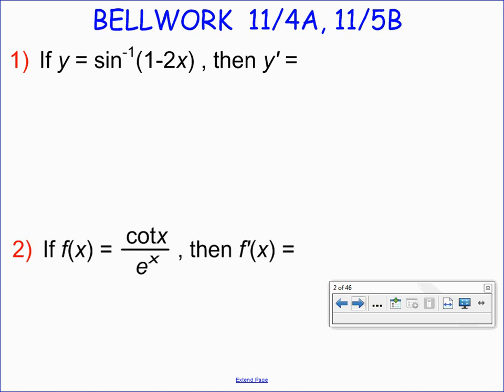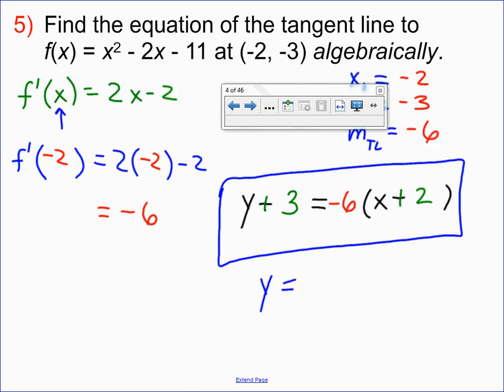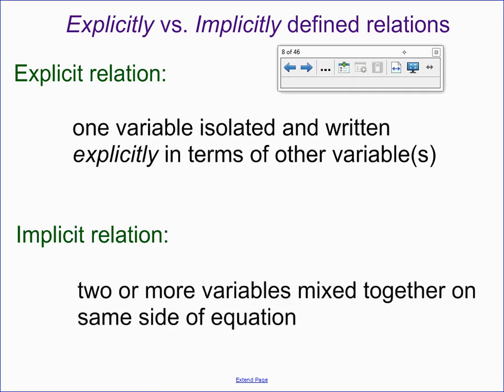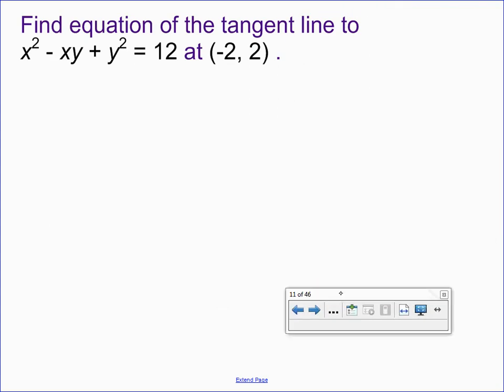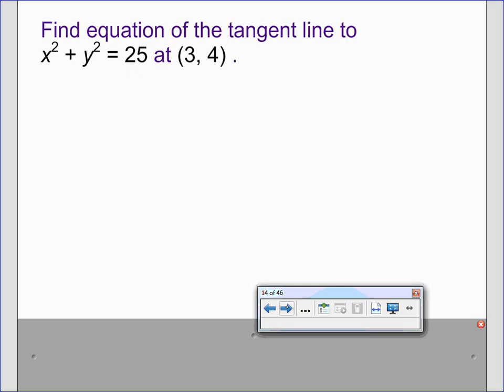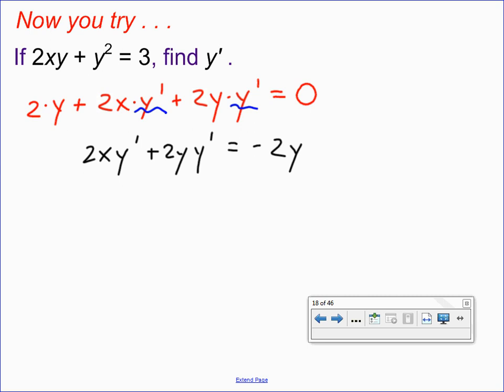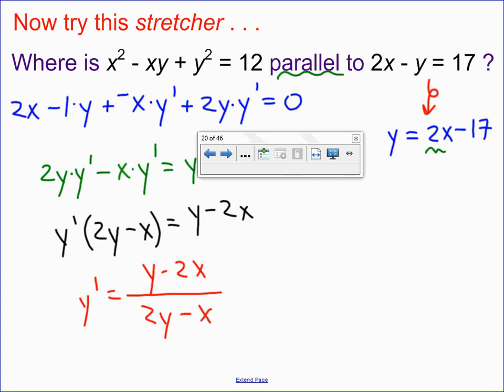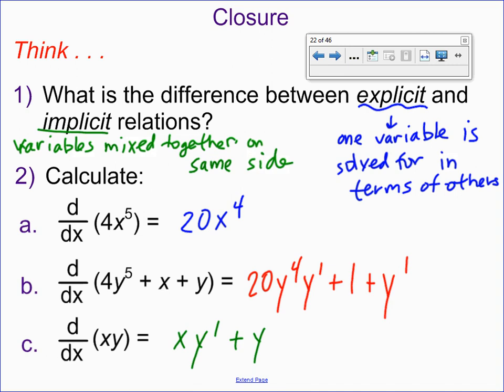AP Calc Unit 4 Day 5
Use shortcut rules to find derivatives for Bellwork; Find and apply derivatives of implicitly defined relations in class notes